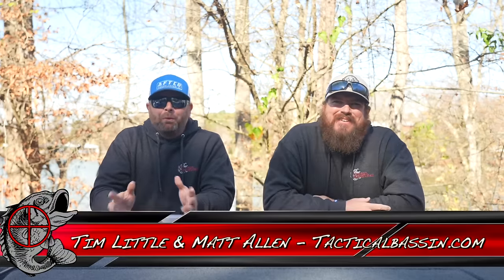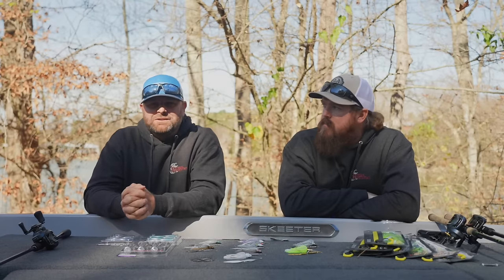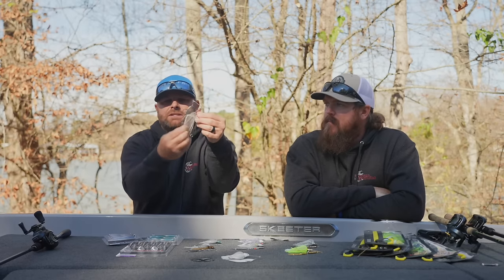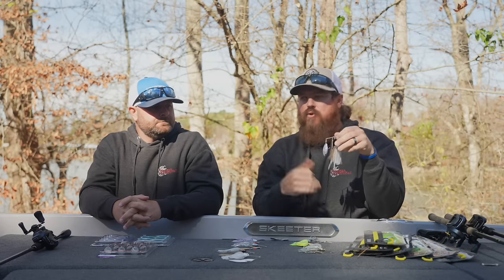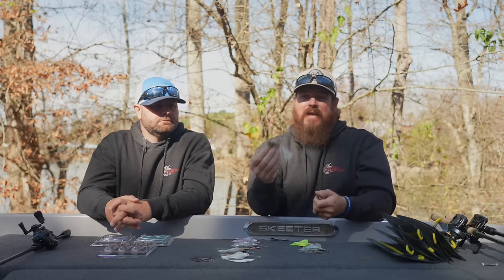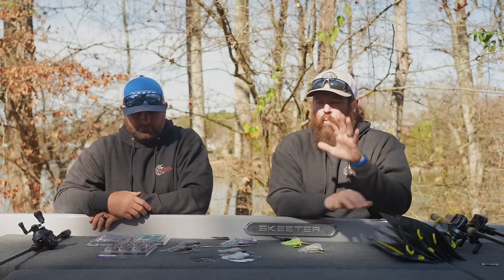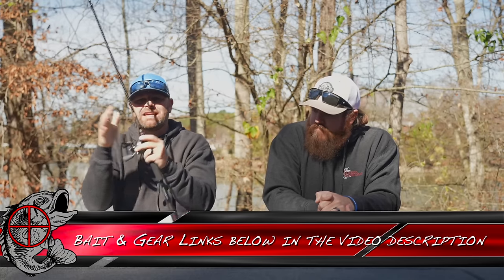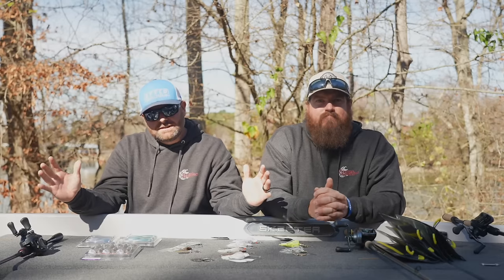BUYER'S GUIDE: SPINNERBAITS AND SPINNERBAIT TRAILERS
Today's buyers guide is all about spinnerbaits! We're taking a simplified approach to this giant category and focusing on baits that get bit most often. Size, blade type, color, and trailer are all important factors when choosing the right spinnerbait. Come along as we take a quick dive into some of the best spinnerbaits on the market!

No two spinnerbaits are created equal, There are a plethora of shapes, sizes, and blade configurations that all impact the angle a spinnerbait follows as it passes through the water. Today we're focused on baits that run flat, track true, and fish well when paired to different trailers. These subtle differences are what makes key spinnerbaits stand out from all the others and will help you get bit in more situations.

Below you'll find links to the baits and gear in the order we discussed them. We've included our favorite sizes, weights, and colors for each and all the links go directly to Tackle Warehouse where you can see detailed photos and descriptions of the items.

Size: 1/2 oz Double Willow
Color: Gizzard, Bombshell Shad

Color: Nashville Sexy, Green Gizzard

Size: 1/2 oz
Color: Abalone Shad, Iced, I Know It

Color: Smelt Shad, Sharp Belly

Size: 1/2 oz
Color: Blue Shad, Green Crystal

Size: 1/2 oz
Color: JT's Chartreuse Shad, Bombshell Bass

Size: 3/8 - 1/2 oz
Color: Gill, Hasu, Wakasagi

Color: Natural Bait, Tidal Killer

Size: 2/0 or 3/0

Size: 1 or 1/0

Colors: Pro Blue Red Pearl, Electric Shad

Size: 3" or 3.5"
Colors: Albino Shad, Sexy Shad